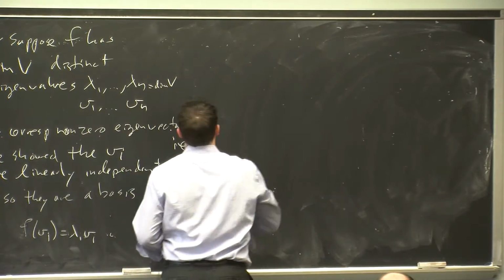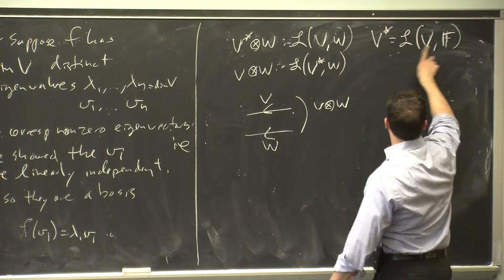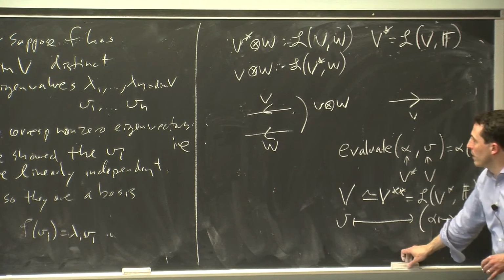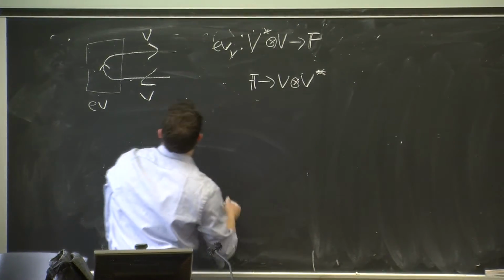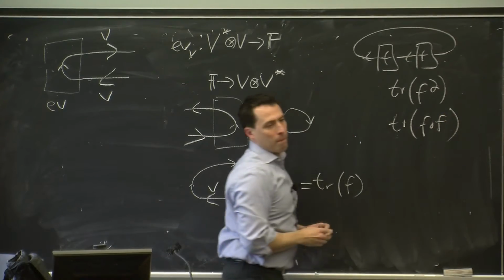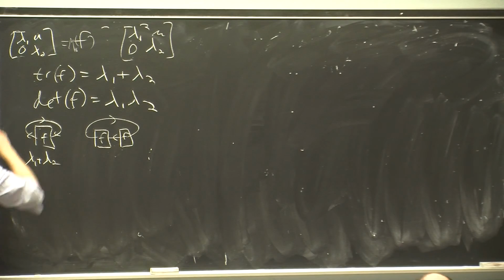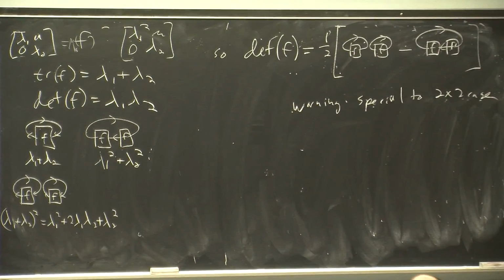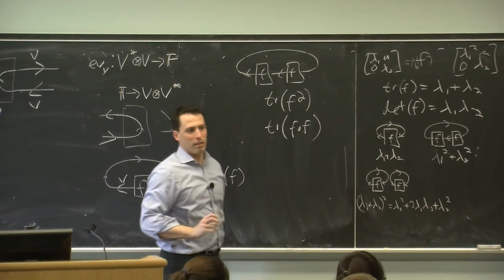Trace and determinant as invariants, tensor product, diagrams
Explains how invariants of linear transformations (such as trace and determinant) arise from thinking about basis-independent operations and diagrams.  With corrected closed captioning.